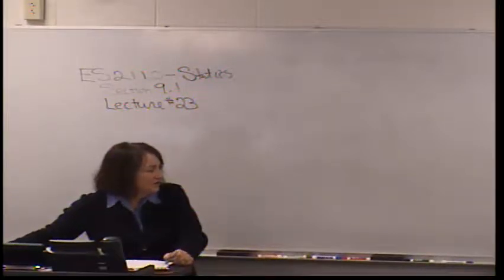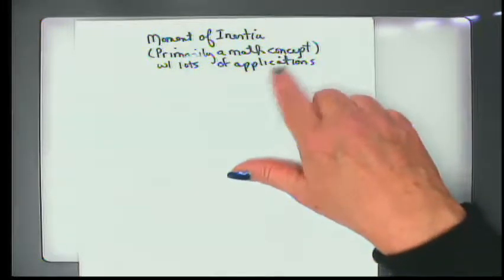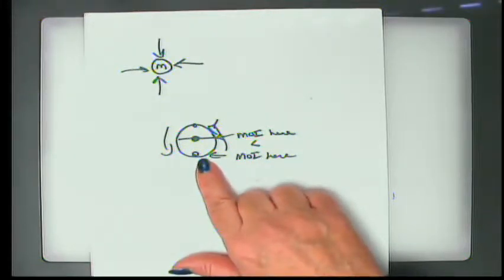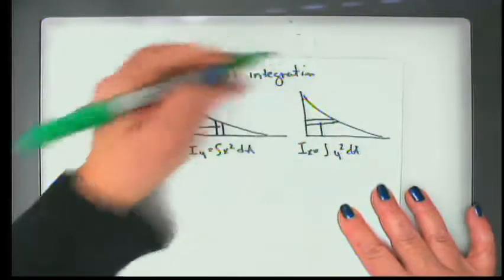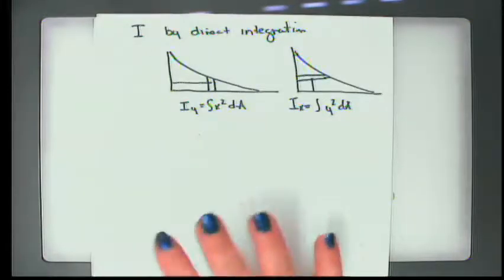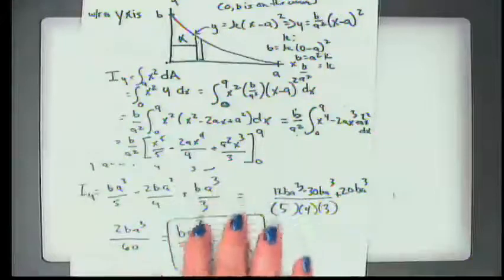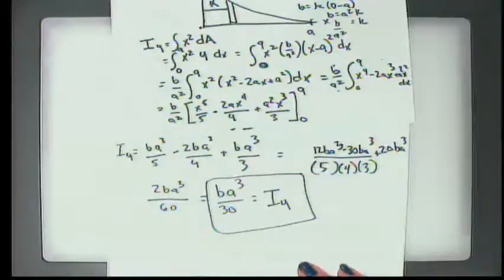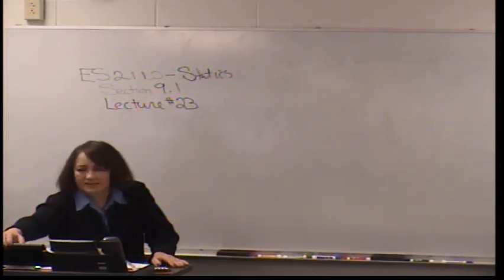Statics Lecture 23 Section 9 1